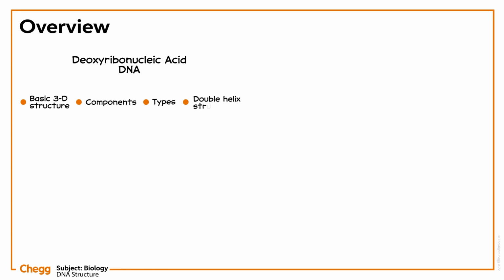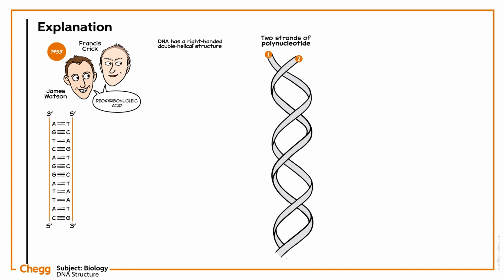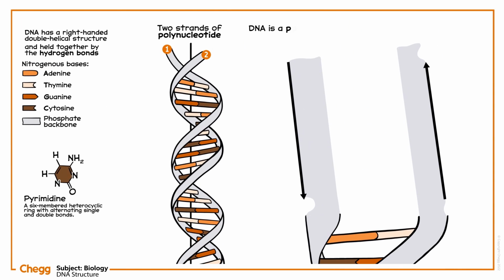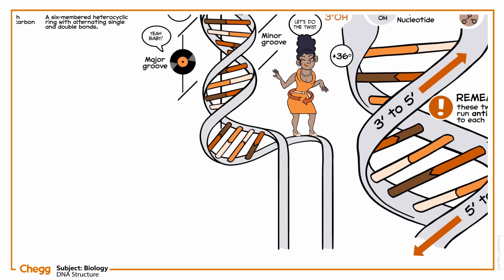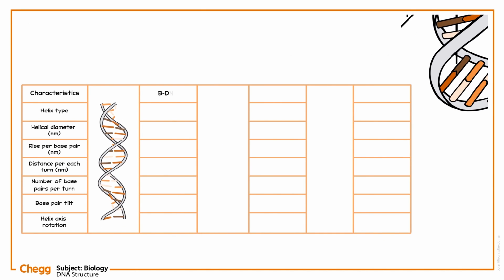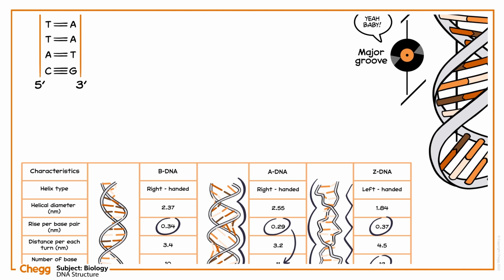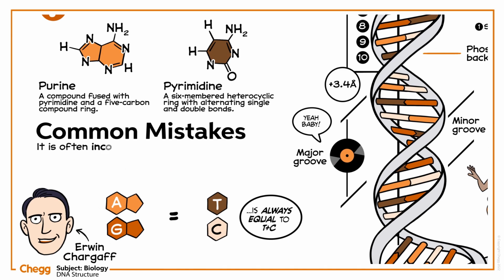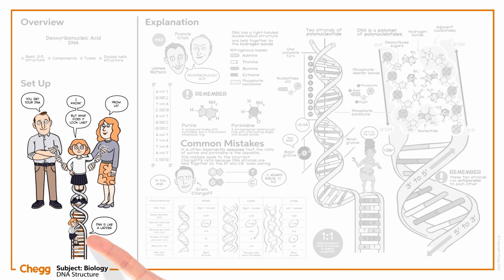Introduction to DNA Structure | Biology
Let's learn about DNA structure, its components, and types of DNA. We'll cover the history of the discovery of DNA, as well as Chargaff's rule of base pairing.

00:00 Intro
00:14 Set up
00:28 Explanation and history
02:43 Chargaff's rule
03:07 Common mistakes
03:33 Overview